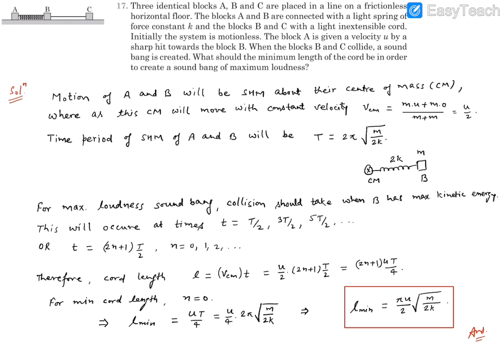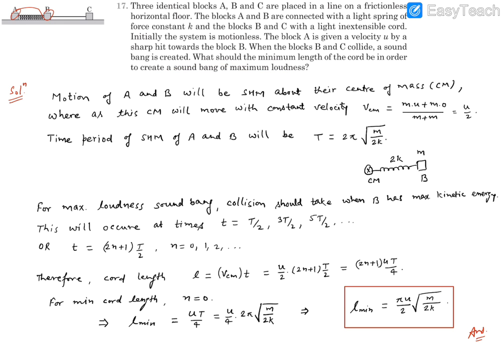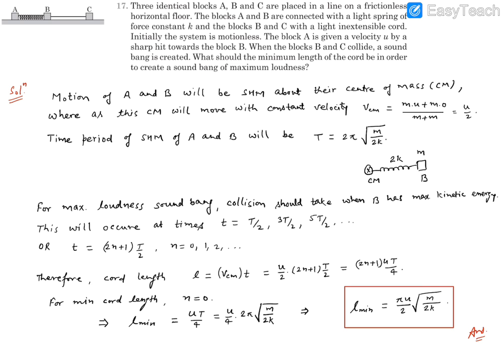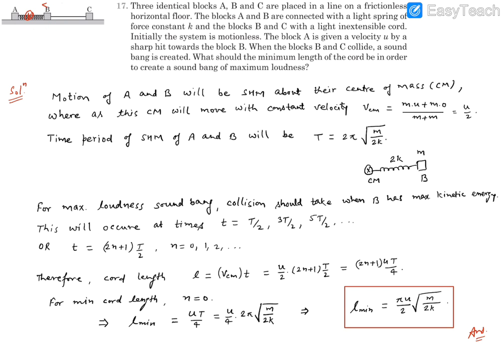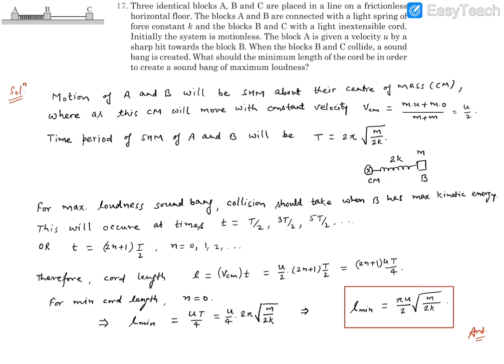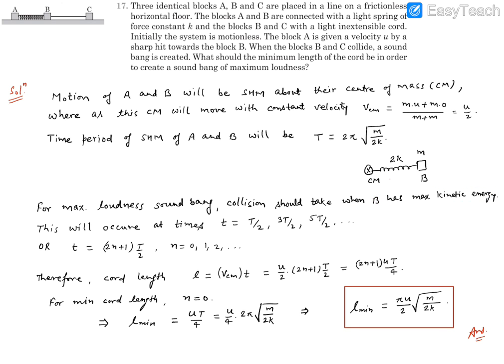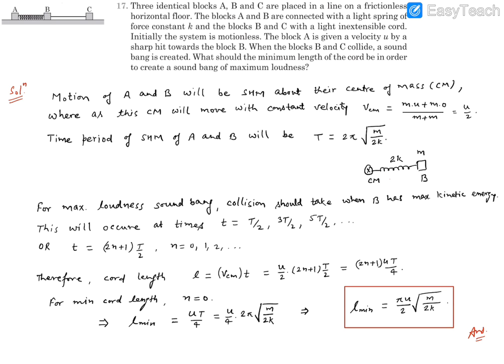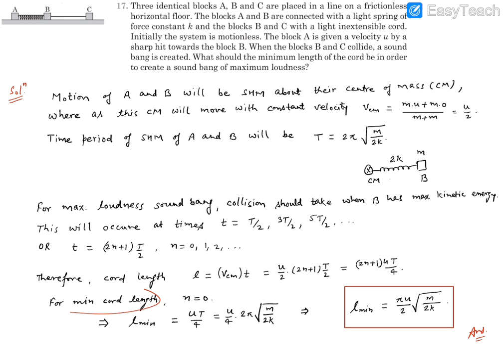Pathfinder Oscillations & Waves BYU 17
Three identical blocks A, B and C are placed in a line on a frictionless horizontal floor. The blocks  A and B are connected with a light spring of force constant k and the block B and C with a light inextensible cord. Initially the system is motionless. The block A is given a velocity u by a sharp hit towards the block B. When the blocks N and C collide, a sound band is created. What should the minimum length of the cord be in order to create a sound bang of maximum loudness ?